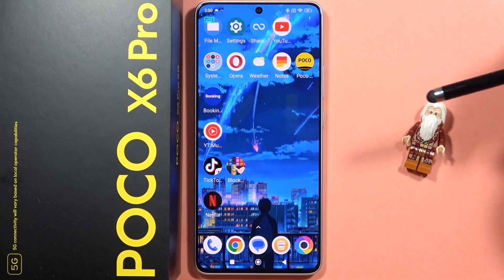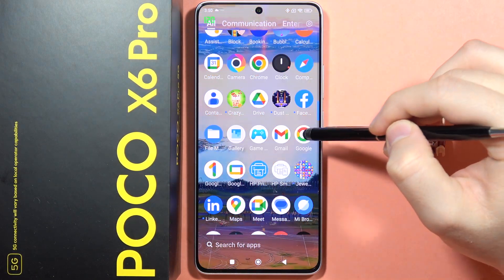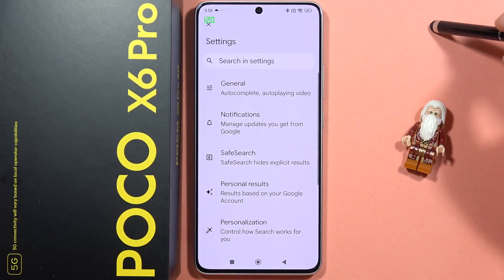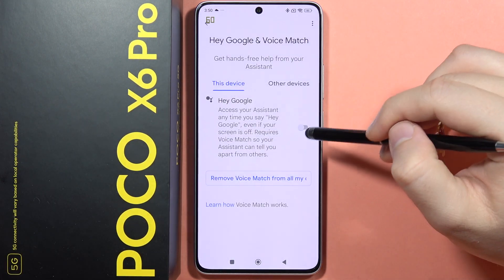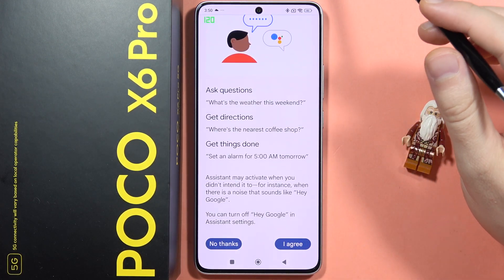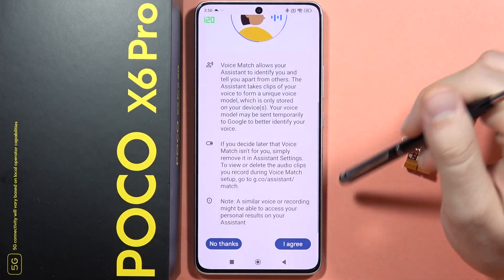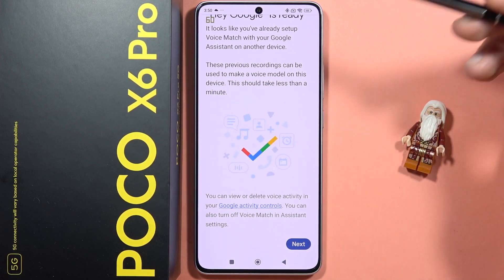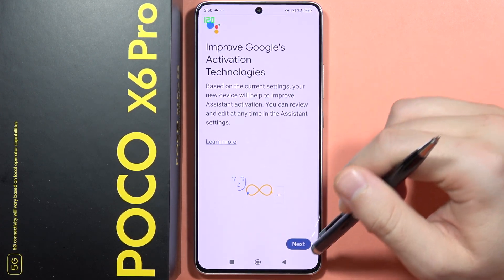POCO X6 Pro: Turn On Hey Google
Activate the convenient "Hey Google" feature on your POCO X6 Pro with our simple step-by-step tutorial. Learn how to turn on "Hey Google" to enhance your hands-free experience and access voice commands effortlessly. Follow these easy instructions to enable the "Hey Google" feature on your POCO X6 Pro and enjoy the convenience of voice-controlled functions.